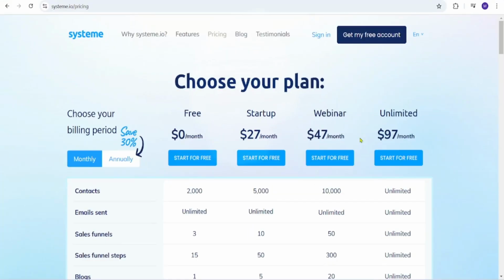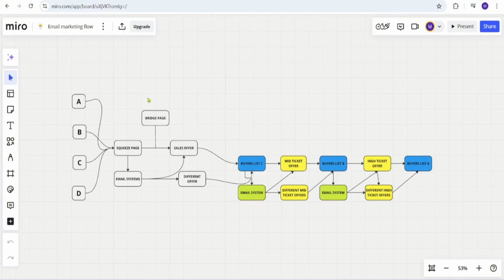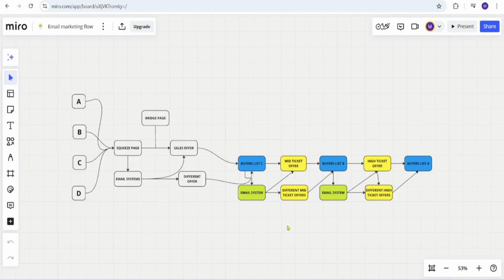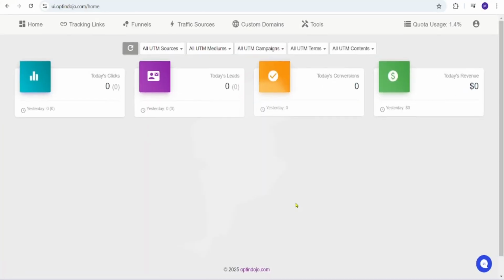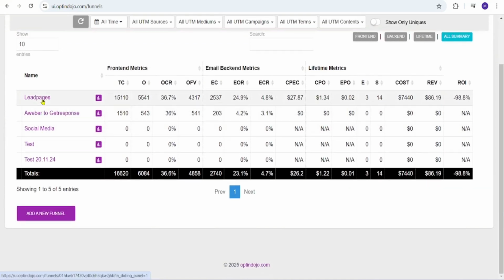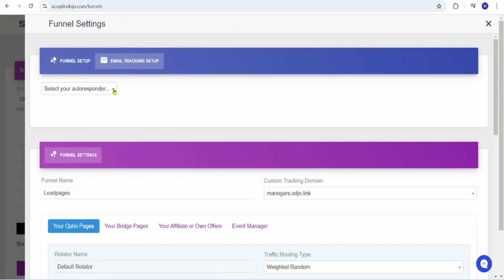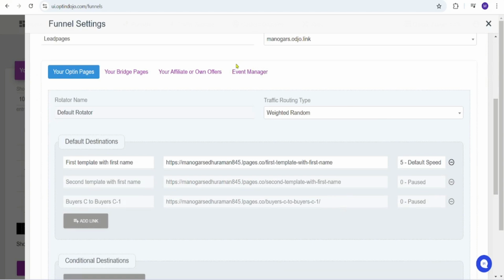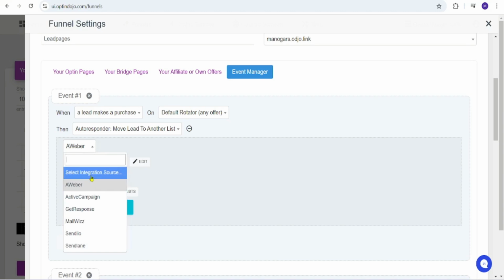Systeme.io Tutorial For Beginners - Part 7(Step-By-Step - Major Challenge In Email Marketing)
In this part 7 of the entire systeme.io tutorial for beginners, I am going to disclose the main challenges in using systeme.io for email marketing purposes.

⬇️ For a quick CHAT, find me on the Skype ID below ⬇️
live:.cid.49ea1889e23b3f1